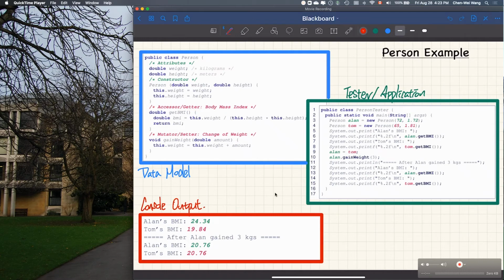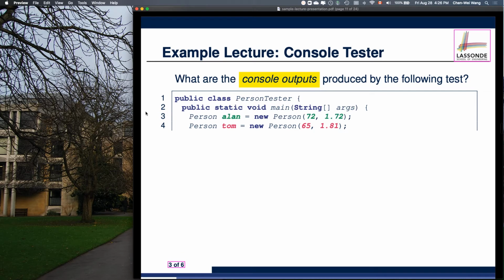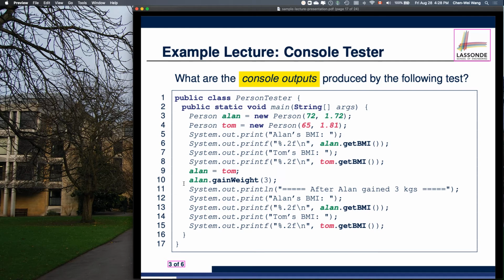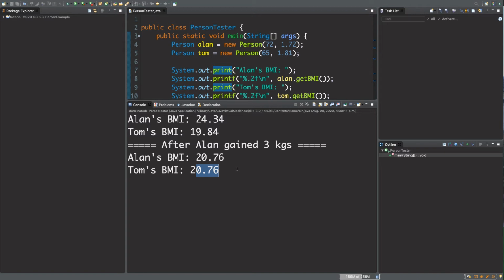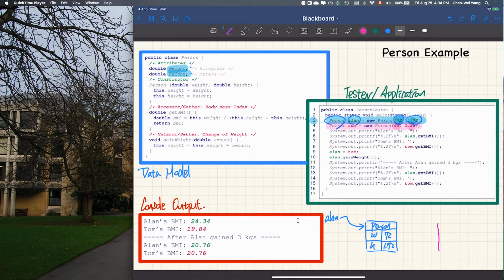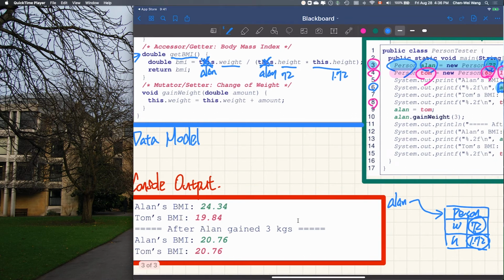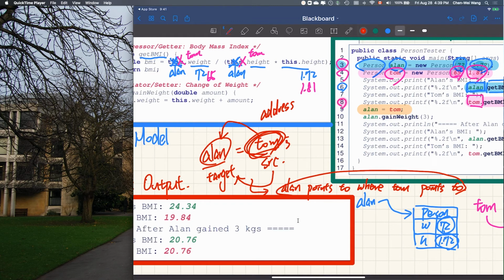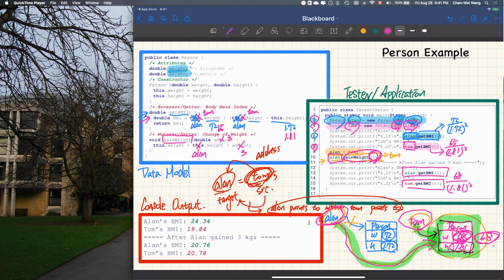Tutorial - Using iPad for Teaching (Example Lecture Part)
This is part of a tutorial given to EECS fellow faculty members. See below for a roadmap of links to parts of the example lecture.
00:00:00 - Example Lecture: Slide Show
00:05:20 - Example Lecture: Eclipse demo
00:07:47 - Example Lecture: Detailed Illustration on an iPad